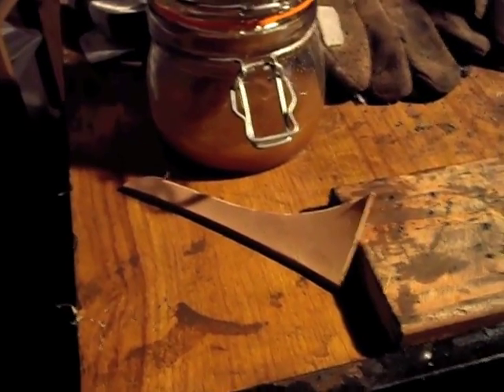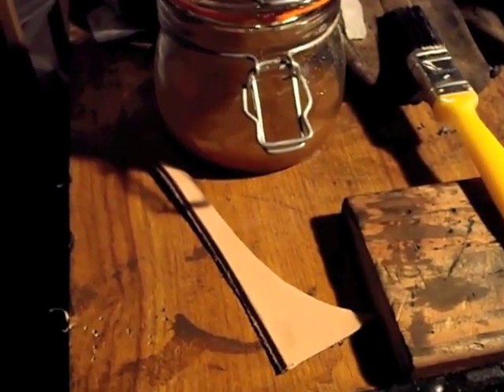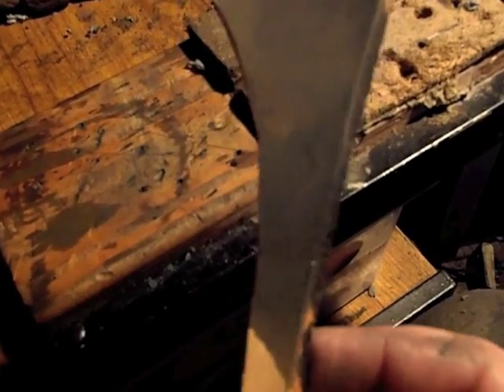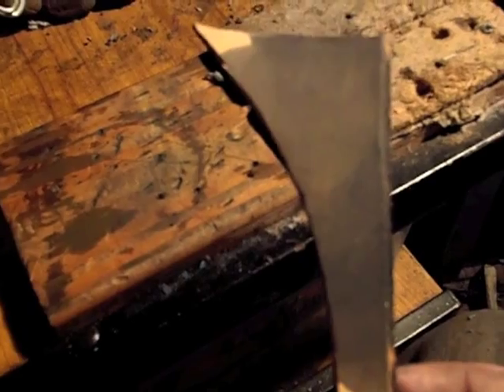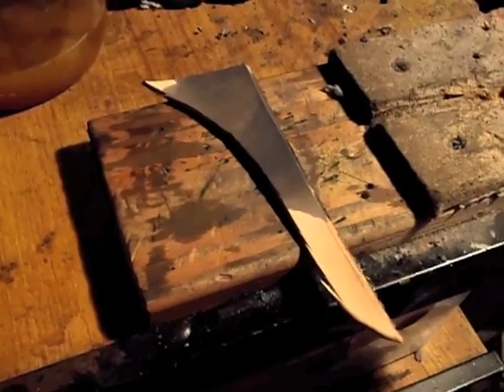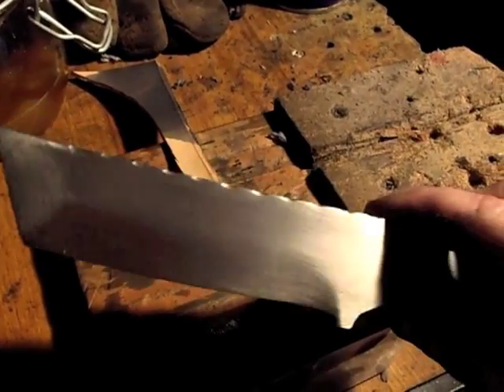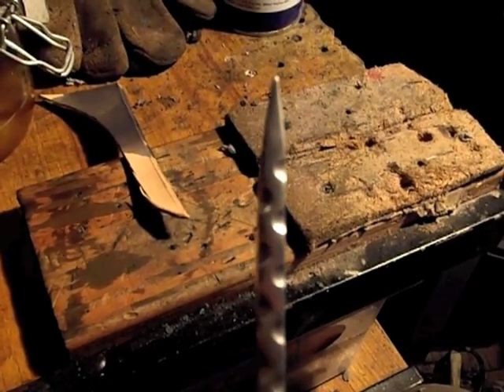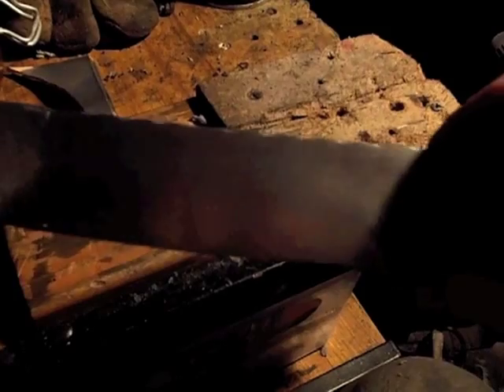Dying leather black without black dye? Vinegaroon!!!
A cheap and easy way to dye leather black. It does not fade or rub off, but it does stink a bit. To neutralise the smell and possibility of staining/discolouring your steel, rub with a bicarbonate of soda wash after.